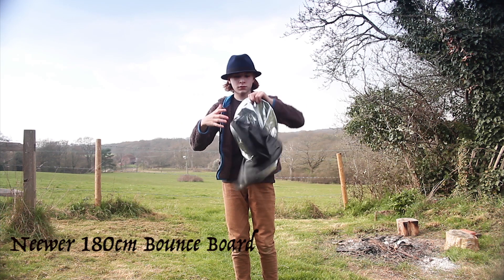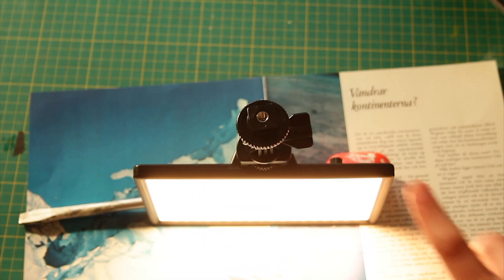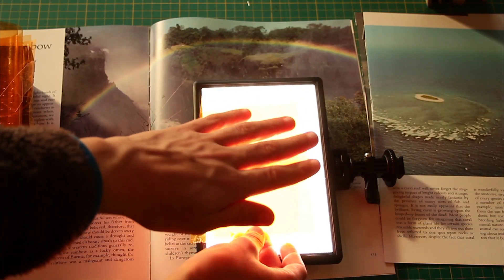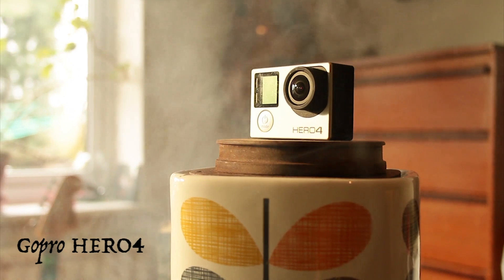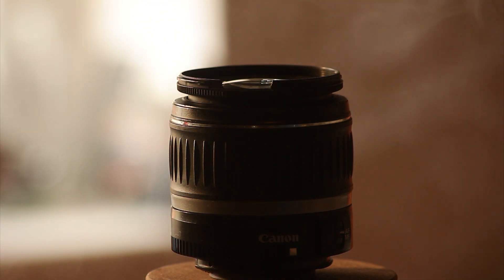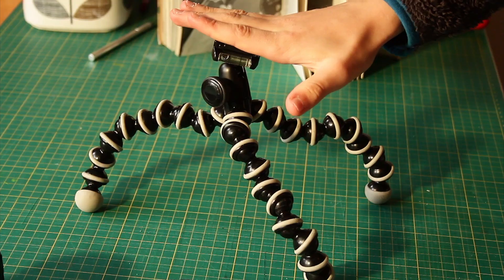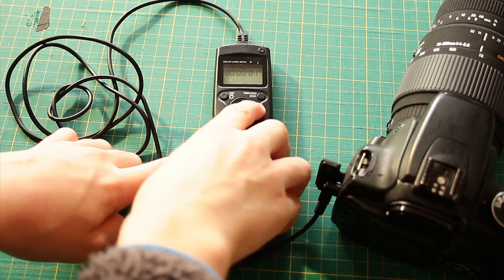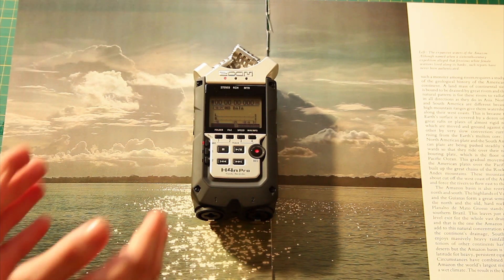What's In My Camera Bag 2019?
Gels (Make you own out of Celebration Wrappers)